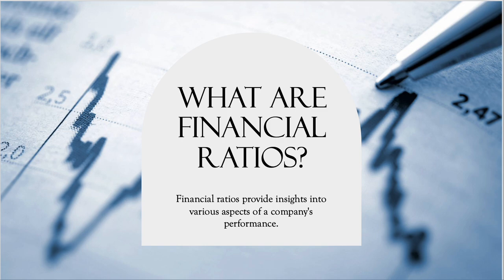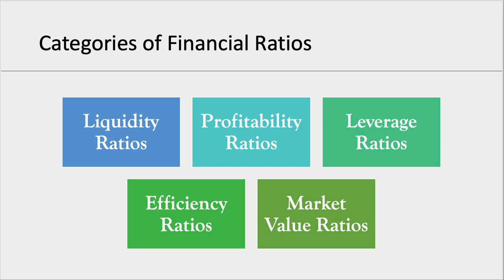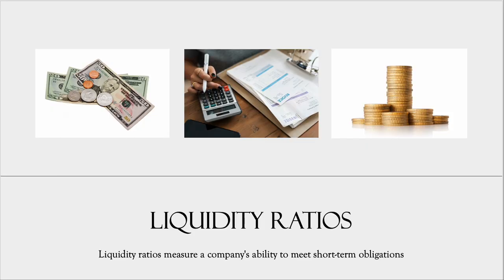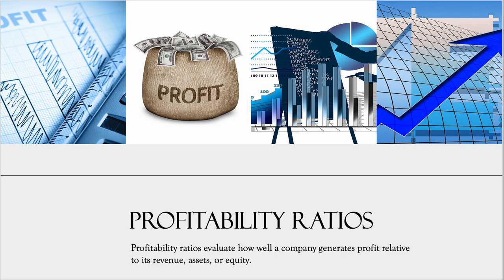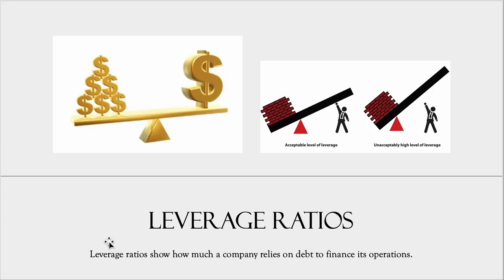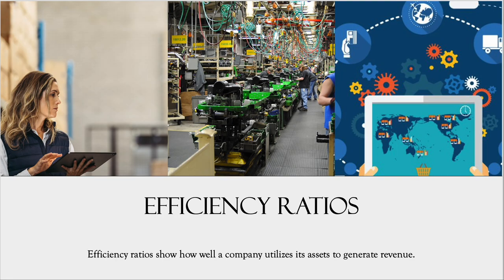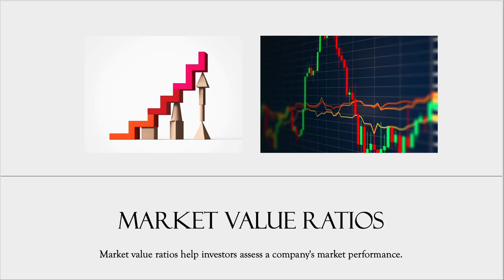Master Financial Ratios: Your Complete Guide to Analyzing Business Performance (Part1)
In this video, we break down the most important financial ratios every investor, student, and finance professional should know! Whether you're new to finance or looking to refresh your knowledge, this comprehensive guide covers key concepts in a simple and easy-to-understand way.

🔍 What you’ll learn:

What financial ratios are and why they matter
The 5 main categories of ratios: Liquidity, Profitability, Leverage, Efficiency, and Market Value
How to interpret ratios to assess a company’s financial health
Real-world examples of how ratios are applied
We explain everything without diving into complex formulas, so you can focus on understanding the concepts that matter most. Financial ratios are crucial for making informed decisions about investing, managing a business, or evaluating a company’s performance.

📊 Whether you’re preparing for an exam, evaluating stocks, or working in business, this guide will help you confidently use financial ratios to gain insights into any company’s strengths and weaknesses.